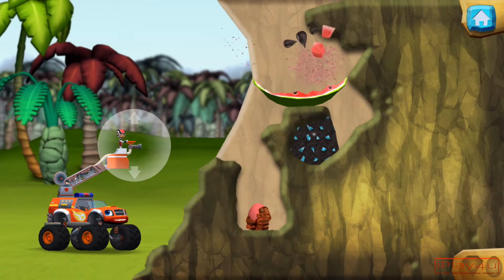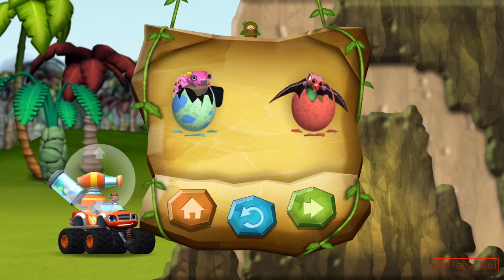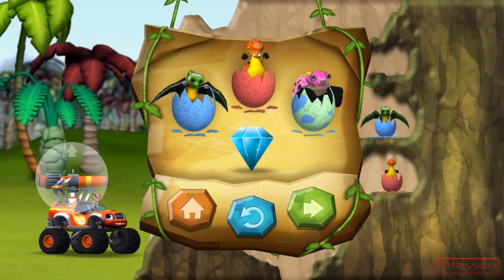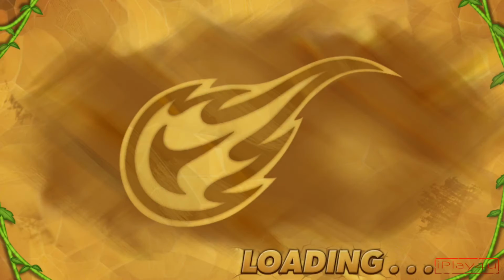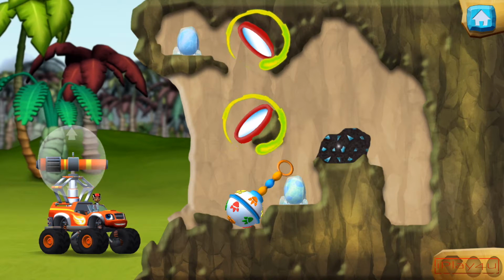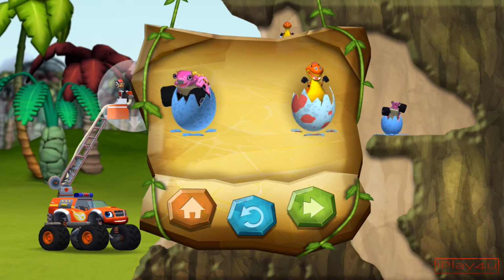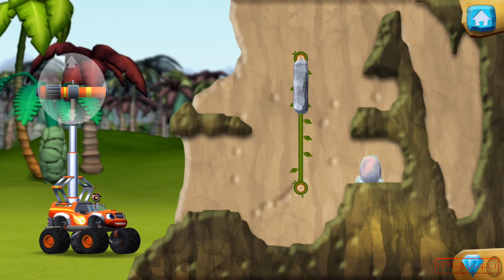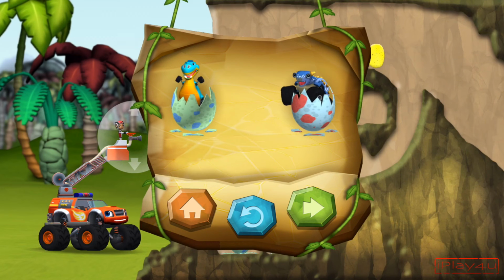Blaze and The Monster Machines | Dino Rescue GAME PLAY! - Level 1- 10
We are currently playing Blaze and The monster machines Dinosaur Rescue game on iPad, and it is an amazing game. Me and the kids are loving this game. You can get this game on the AppStore or GooglePlayStore.

Hope you all enjoy the gameplay as much as we are…

Please leave us a comment or ideas or even game recommendations and we will play it for you.